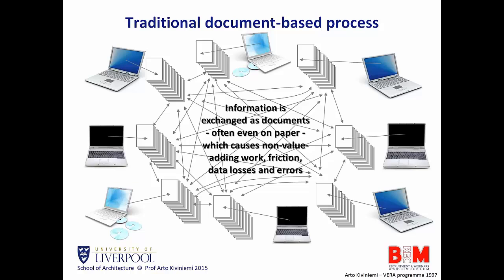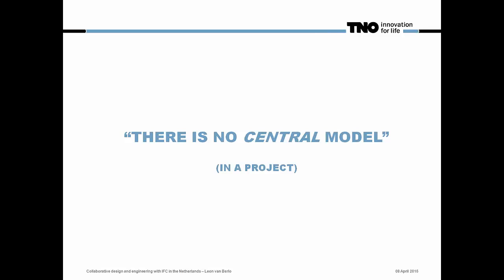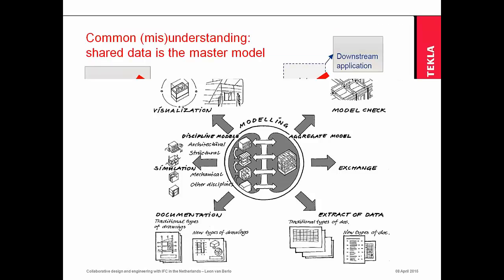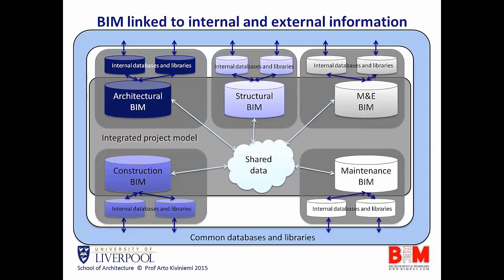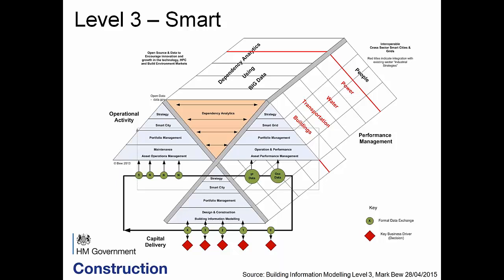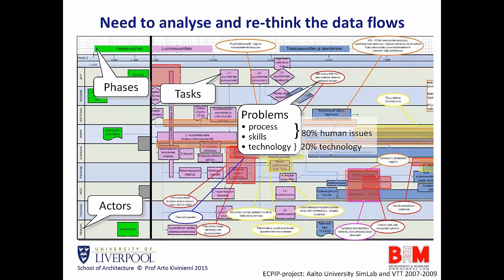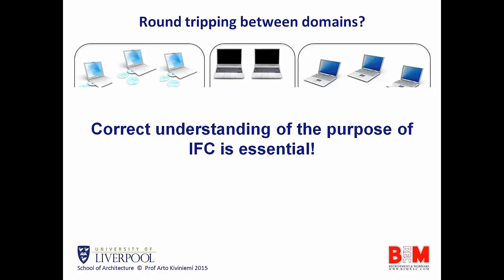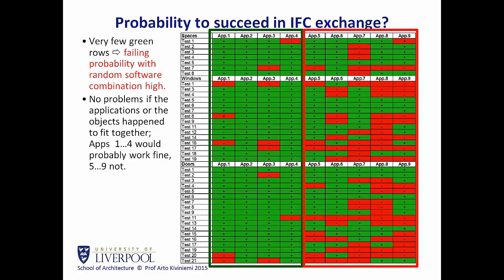Prof Arto Kiviniemi University of Liverpool and Barie Hasib BIM REC Present The True Meaning of Open